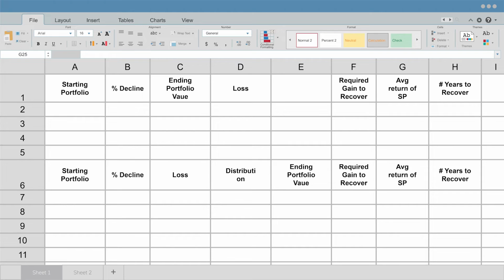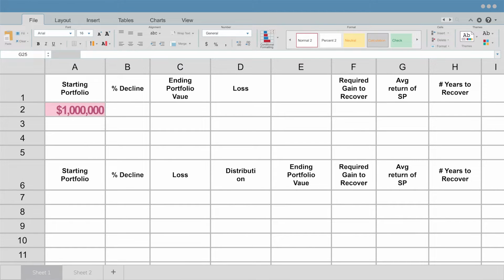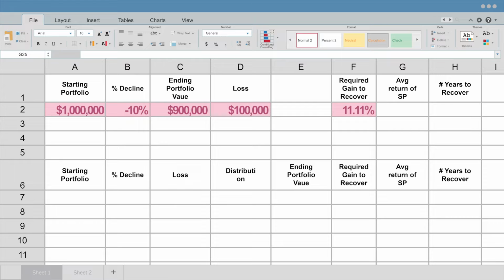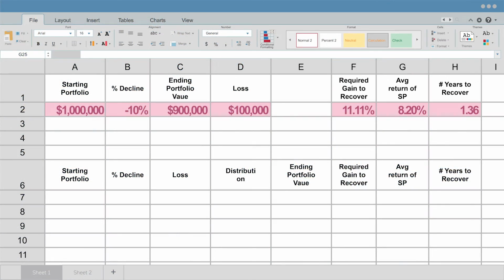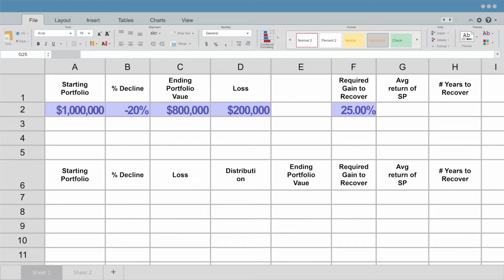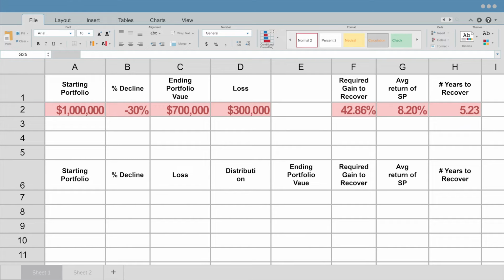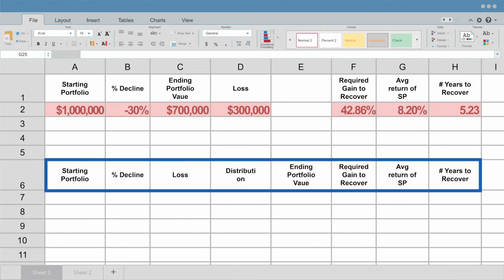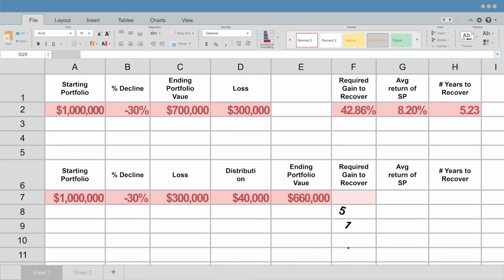Free Giveaway - Sequence Risk Calculator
Eric Amzalag, CFP®, RICP®

Comments reflect the views of individual users and do not necessarily represent the views of Peak Financial Planning. They are not verified, may not be accurate, and should not be considered testimonials or endorsements.